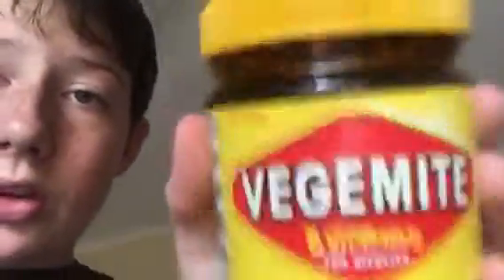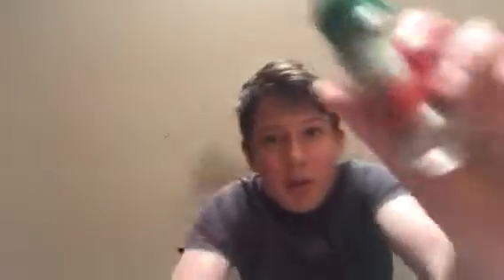DONT TRY THIS AT HOME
I'm warning you!! 😂